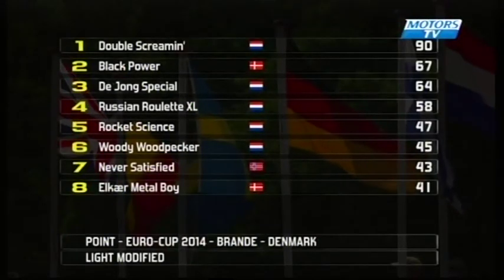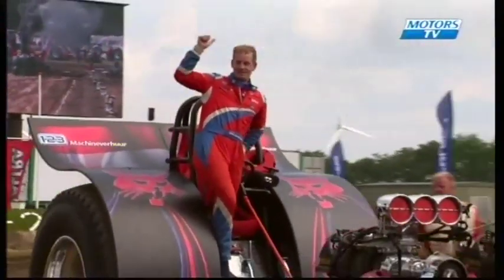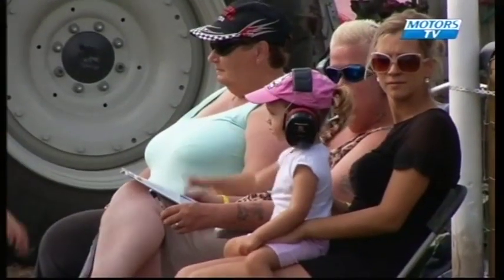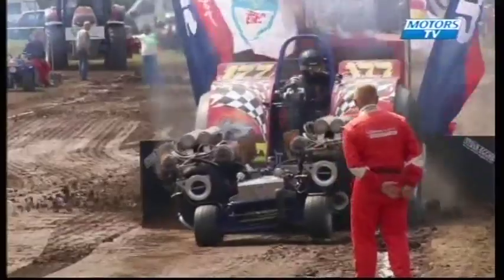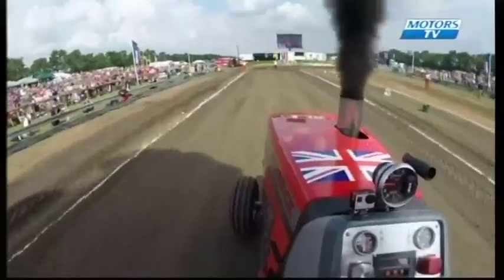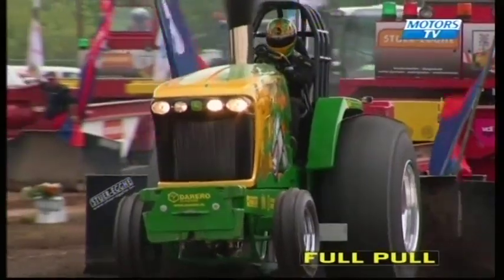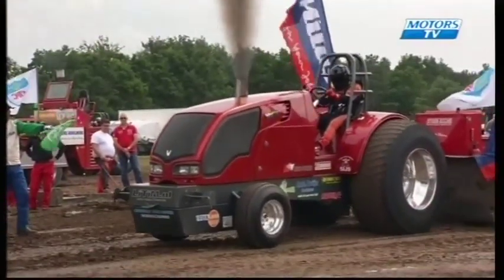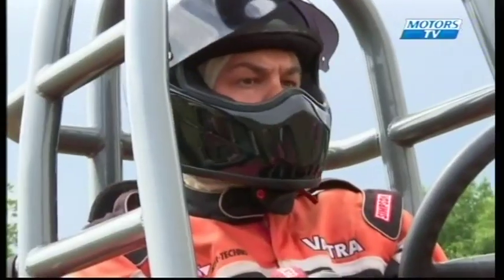Tractor Pulling Brande 2014 Full Event [MotorsTV]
Euro Cup Event 2014